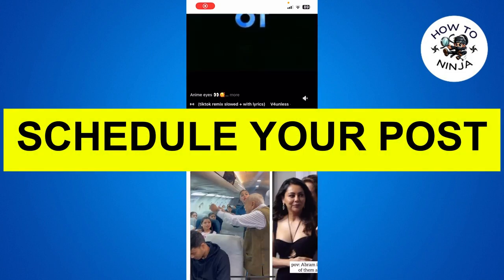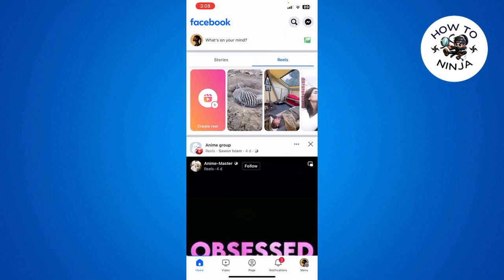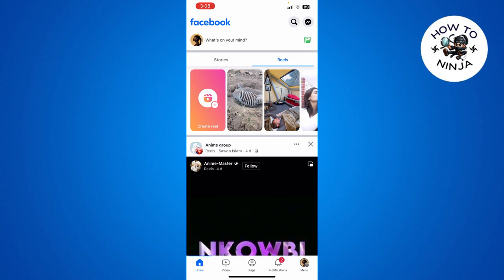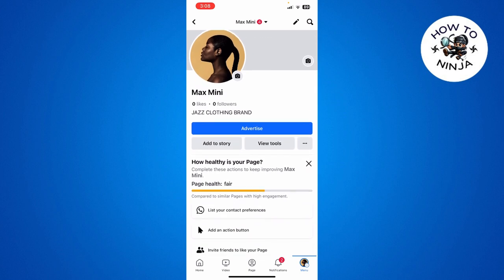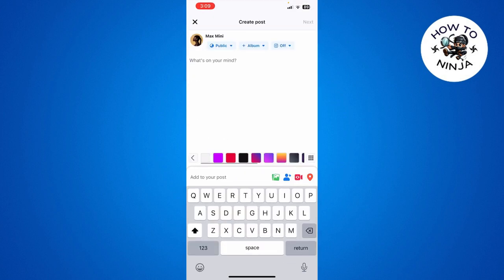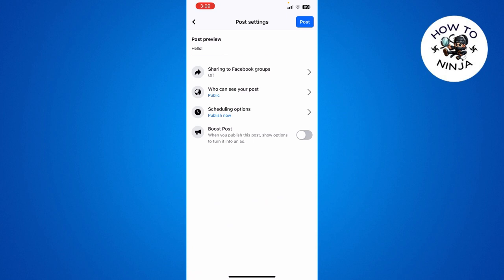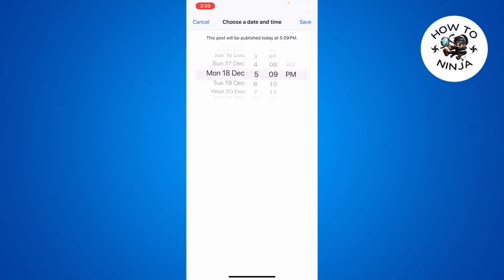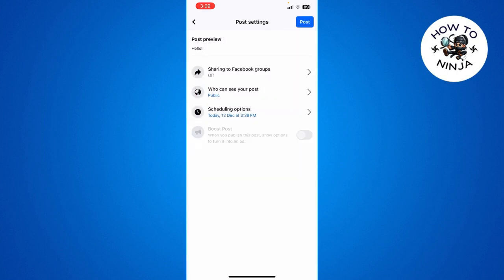How to SCHEDULE a Post on Facebook (2025)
In this video, I will show you how to schedule a post on Facebook using a time-saving hack that will make your life easier. You will learn how to create a post, choose a date and time, and manage your scheduled posts. Whether you want to plan ahead, save time, or post at optimal times, this video will help you do it with Facebook's scheduling feature.

00:00 Intro
00:10 How to Schedule a Post on Facebook